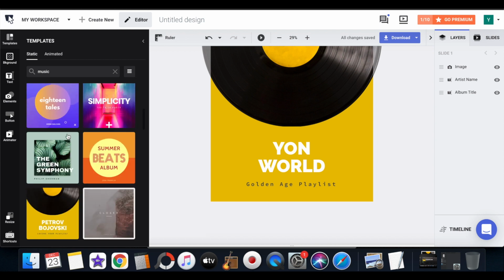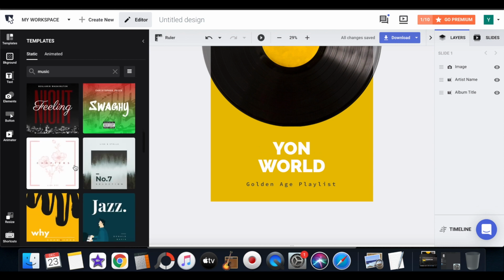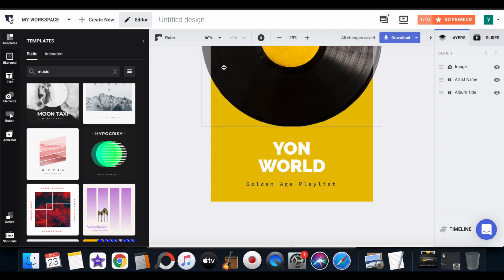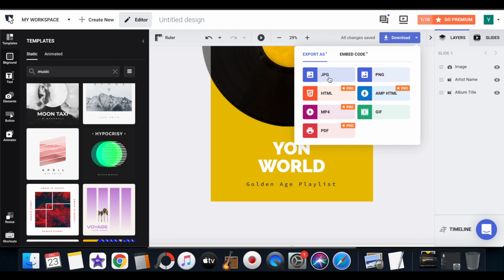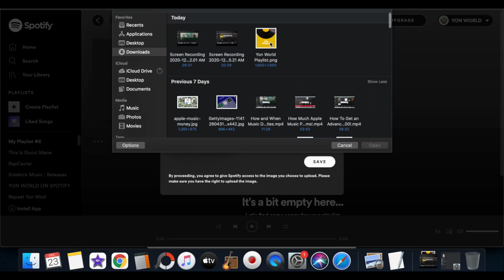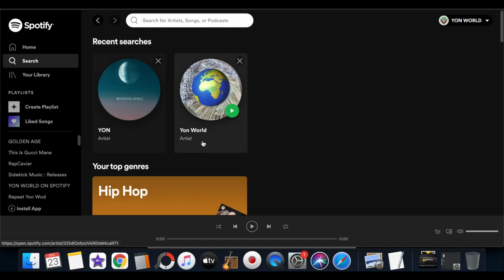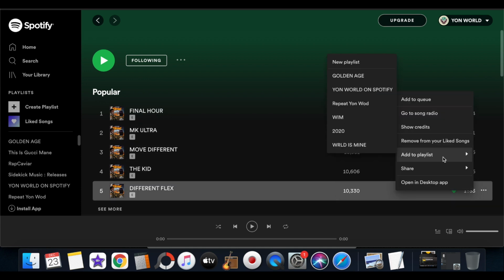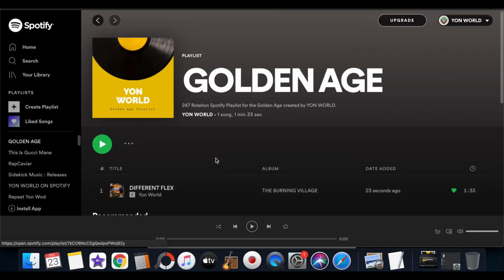How to Create a Spotify Playlist 🎧 (2021)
Learn how to create a Spotify Playlist on this tutorial. Make Playlists on Spotify and add songs on your Spotify profile.